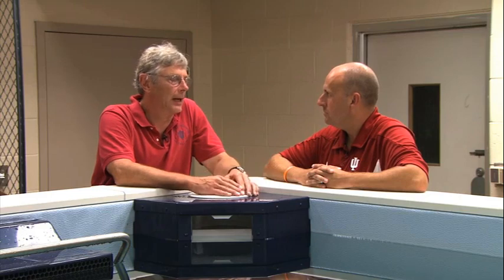Ask the Experts with Joel Stager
In this episode of Ask the Experts, Jeremy Gray from IUHoosiers.com sits down with Dr. Joel Stager, Associate Chair in the IU Department of Kinesiology.